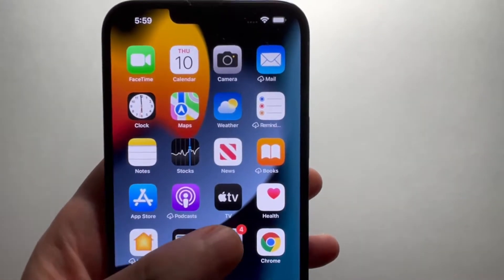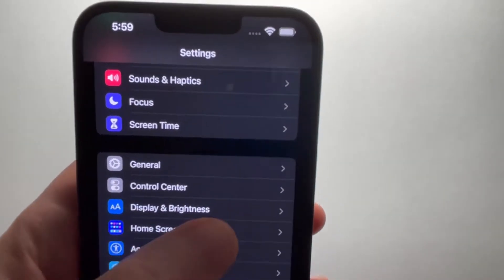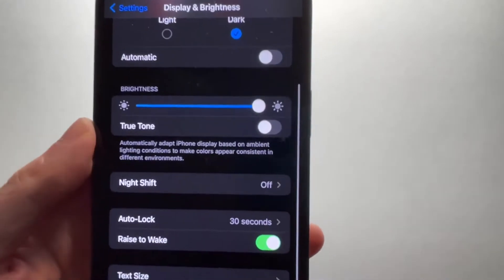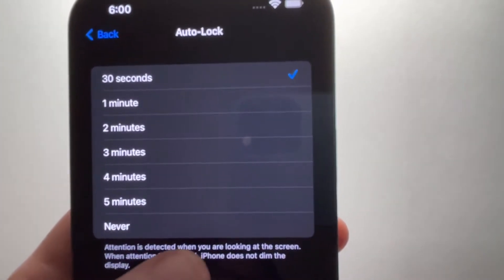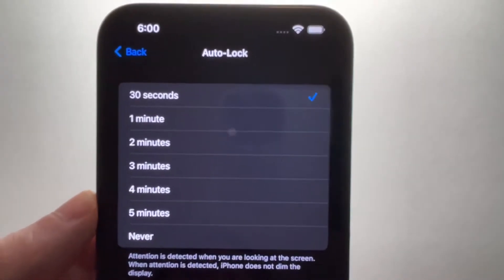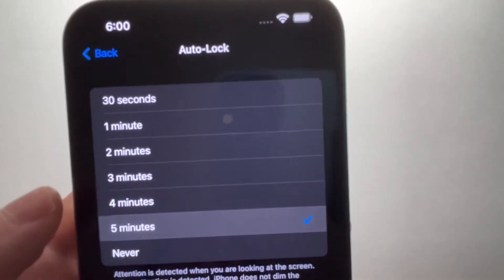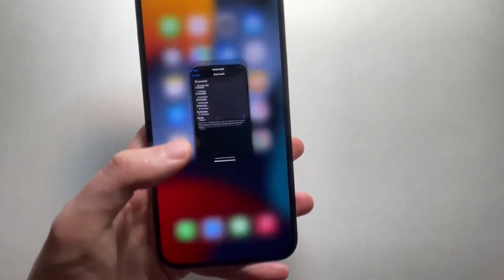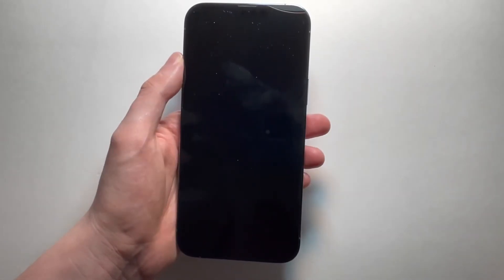iPhone 13 How to Keep Screen on Longer (iOS 15)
How to keep the display from timing out on iPhone 13 or any iPhone running iOS 15.